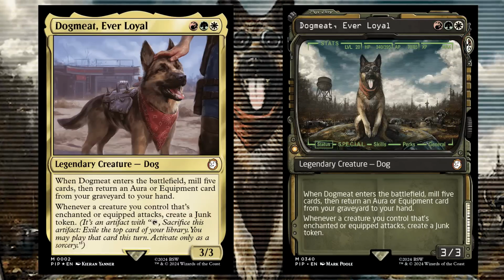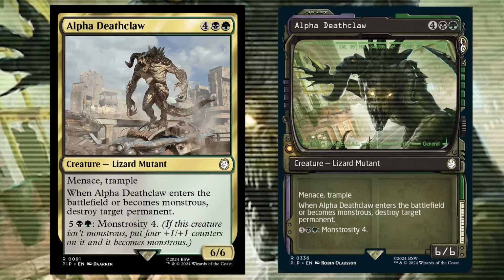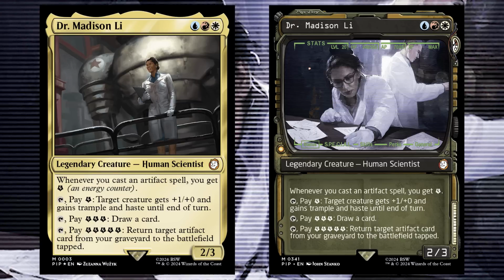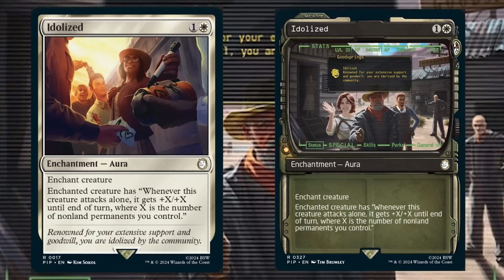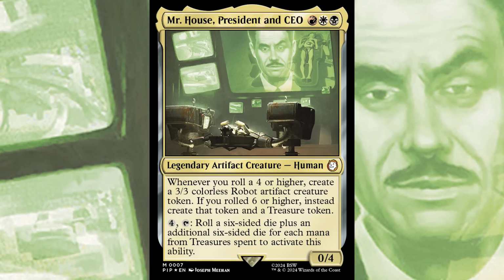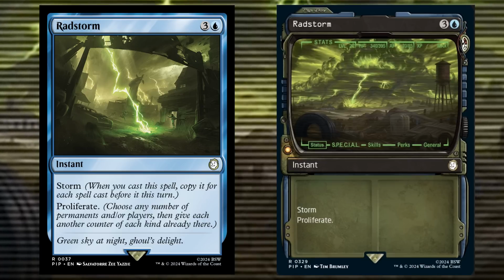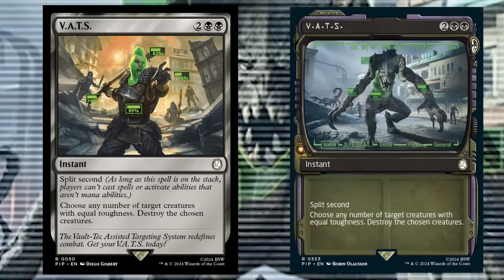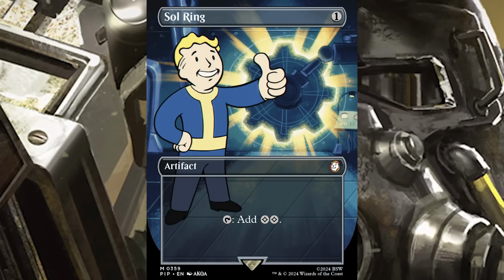MTG Has Become A Wasteland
Magic: the gathering just revealed fallout mtg spoilers

I LOVE MAIL! SEND ME LETTERS/THINGS/LOVE!:

Mike Hatcher
L2R 7T4
Canada